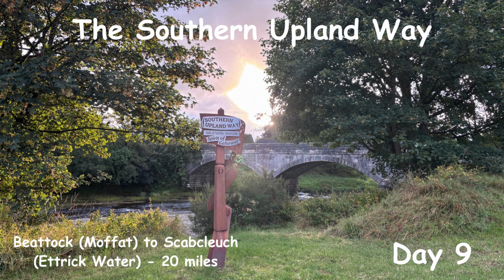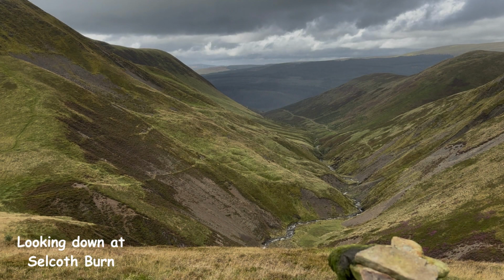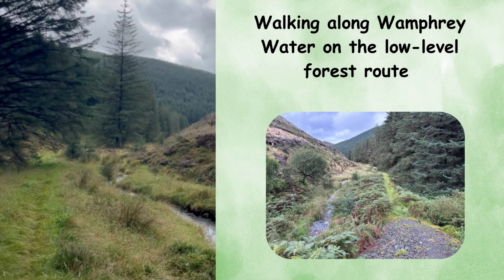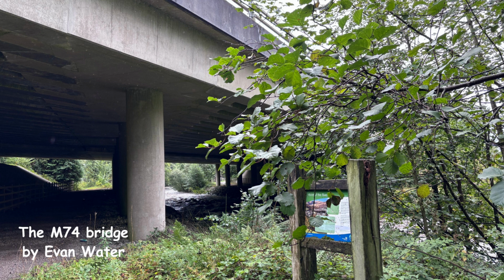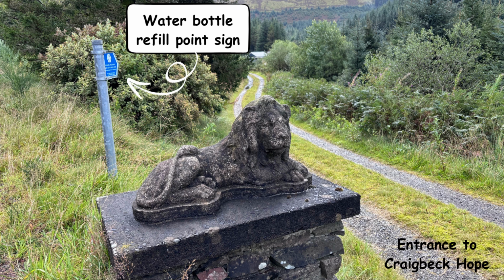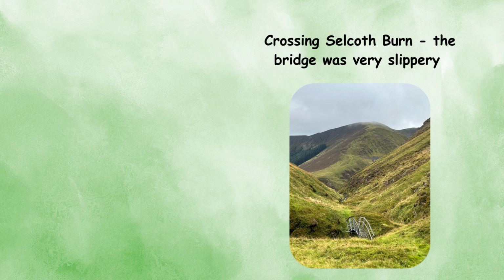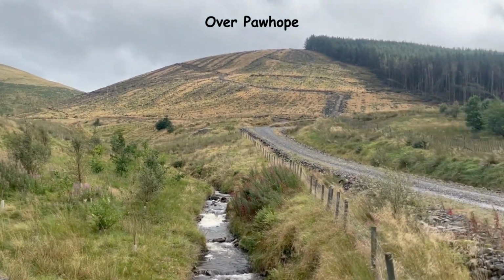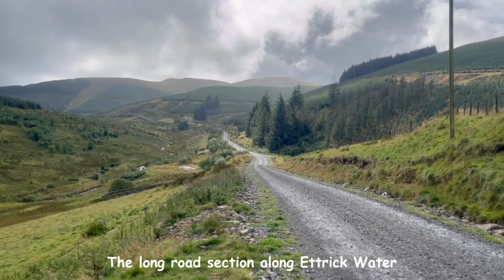The Southern Upland Way - Day 9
The ninth day of our epic walk along the Southern Upland Way